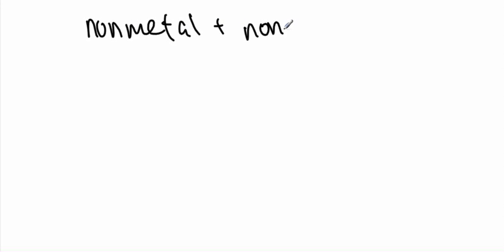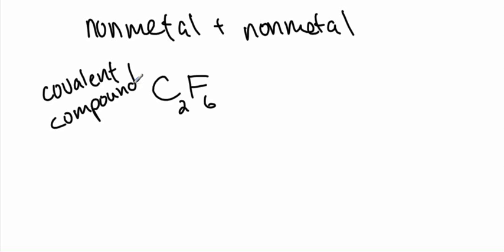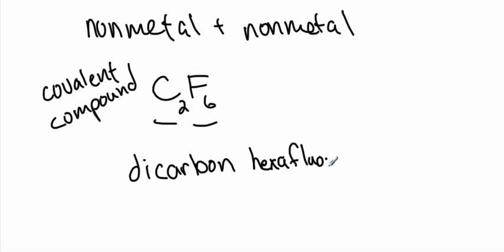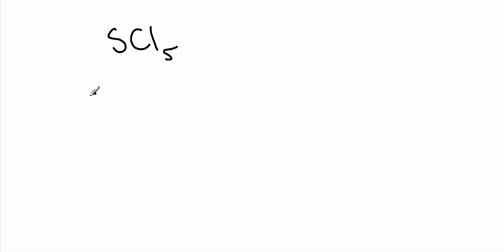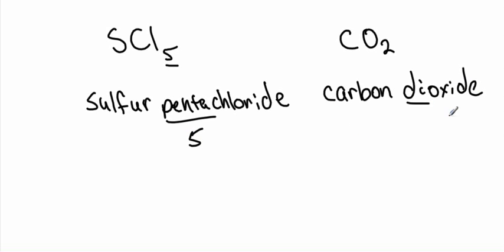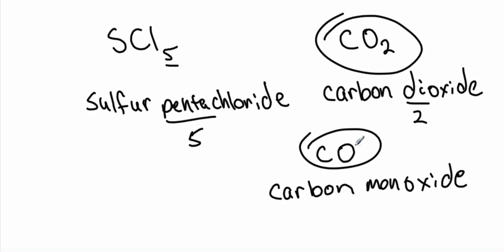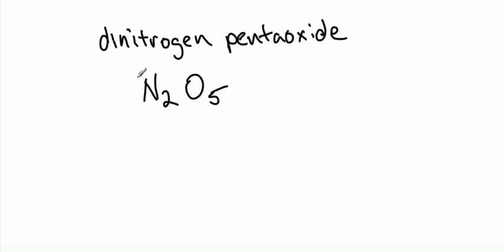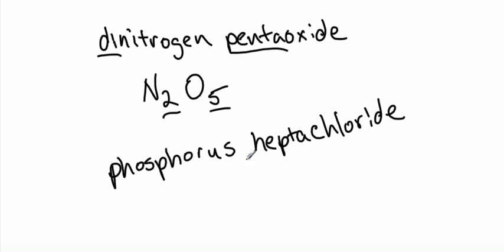naming covalent compounds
naming 2 nonmetals bonded together chemically